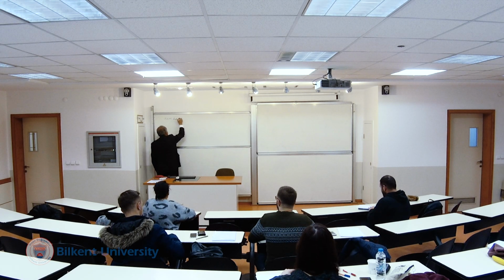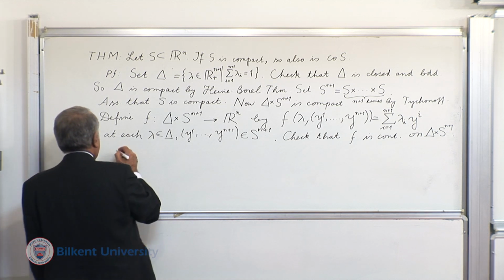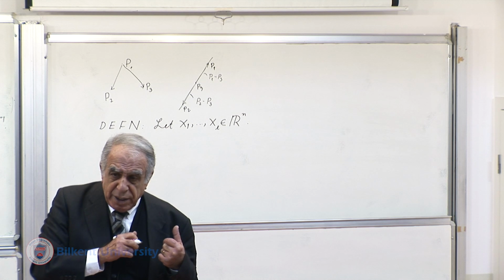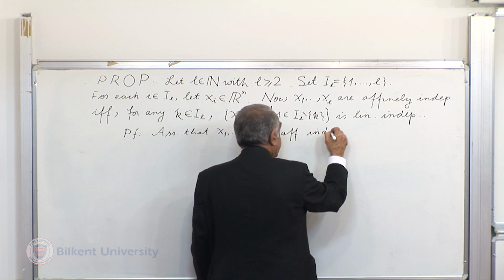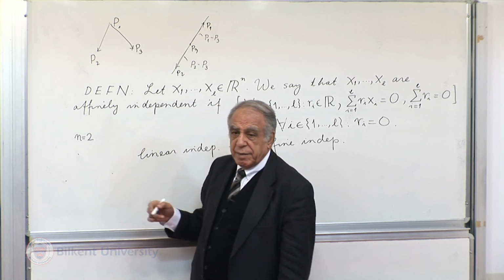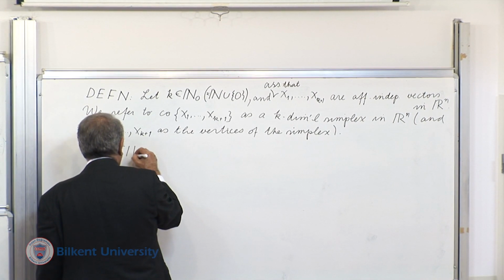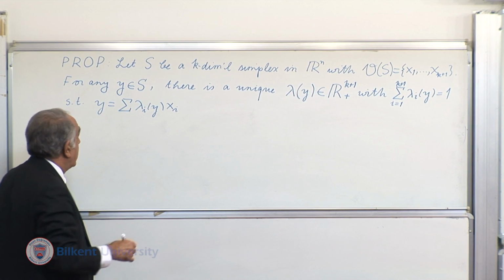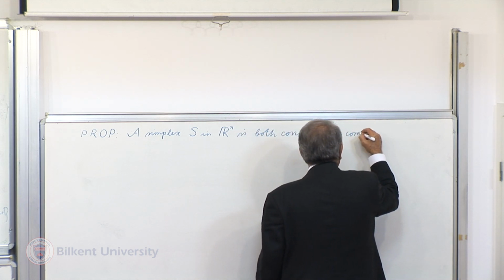More on CONVEX SETS (cont'd) - Lec 36 - Mathematics for Economists I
Lecture 36: More on CONVEX SETS (cont'd)
Bilkent University